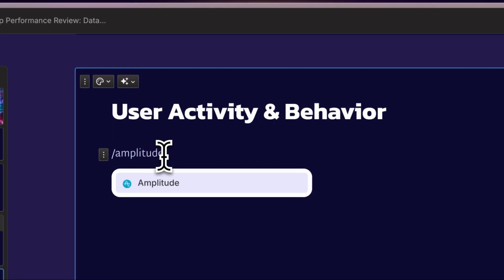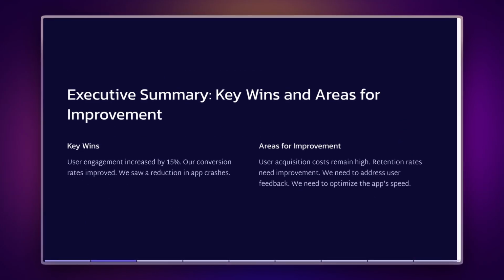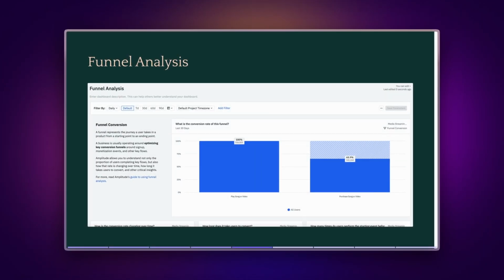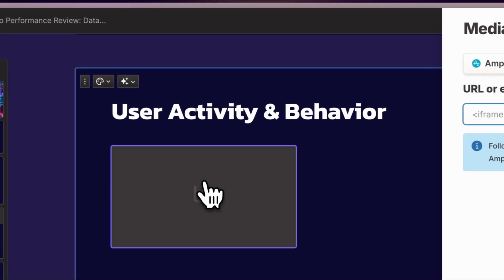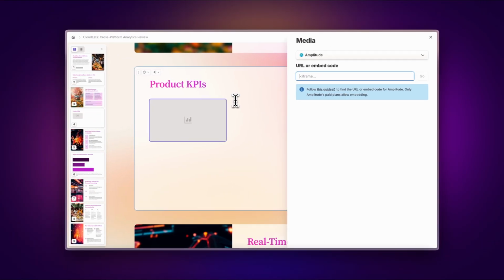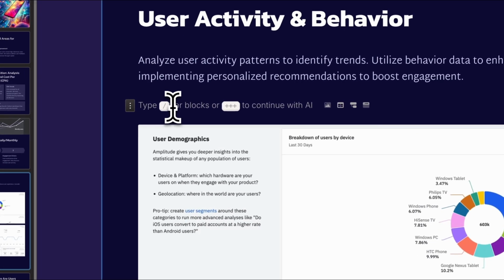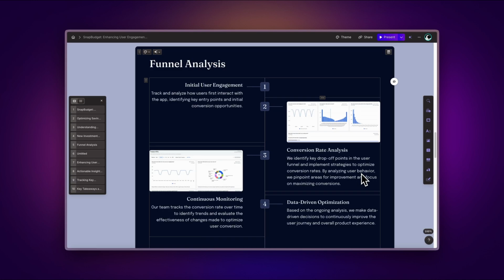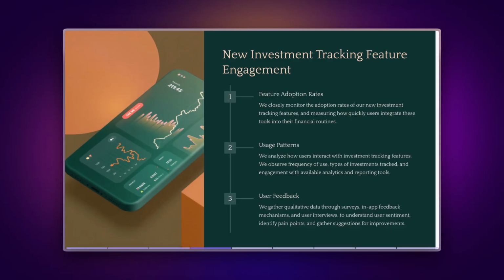How to Add Amplitude Analytics to Gamma | Data Dashboard Tutorial 2025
Learn how to enhance your Gamma presentations with live Amplitude analytics dashboards. Perfect for product managers, data analysts, and growth teams looking to create data-driven presentations.

Timestamps:
0:00 - Introduction
2:15 - How to Add Amplitude
4:00 - Tips & Advanced Features
5:45 - Closing

This guide shows you how to:
— Embed live analytics dashboards
— Create dynamic metric displays
— Design cohort analysis presentations
— Build funnel visualization reports
— Customize dashboard layouts

Perfect for:
— Product managers sharing metrics
— Data analysts creating live reports
— Growth teams tracking performance
— Anyone needing real-time analytics

Key Features:
— Live dashboard integration
— Multiple display options
— Side-by-side metric comparison
— Dynamic chart embedding
— Professional layout tools